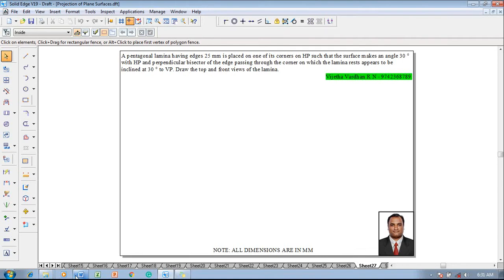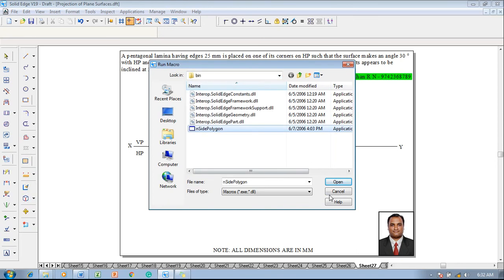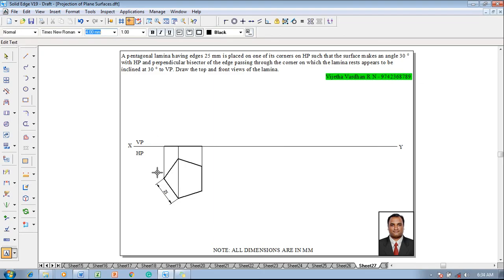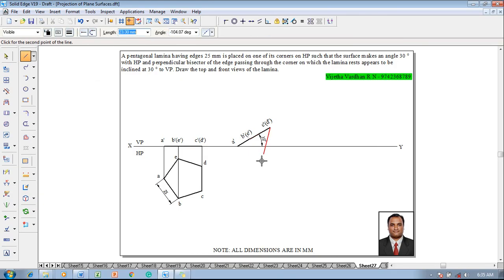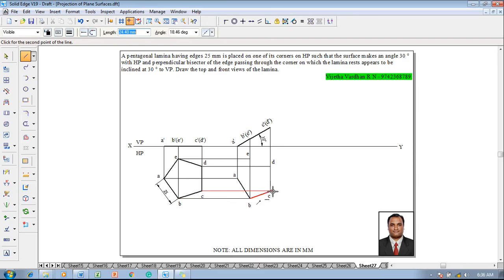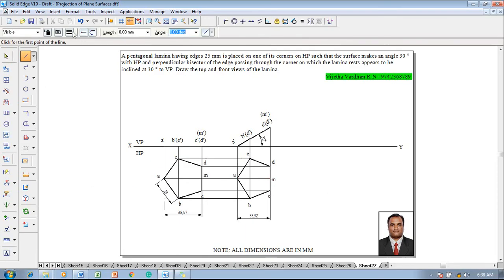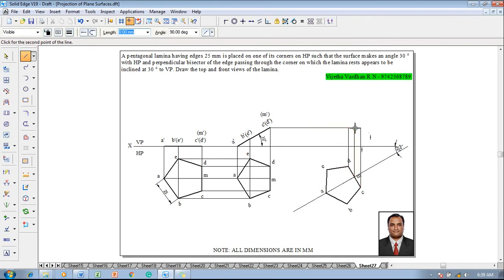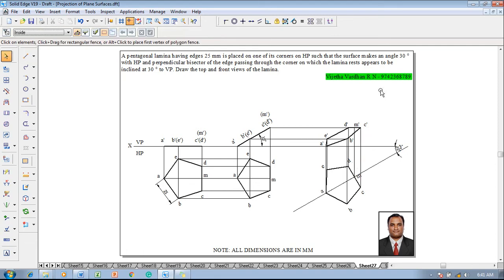Example 27 on Projection of Plane Surfaces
A pentagonal lamina having edges 25 mm is placed on one of its corners on HP such that the surface makes an angle 30 degrees with HP and perpendicular bisector of the edge passing through the corner on which the lamina rests appears to be inclined at 30 degrees to VP. Draw the top and front views of the lamina.